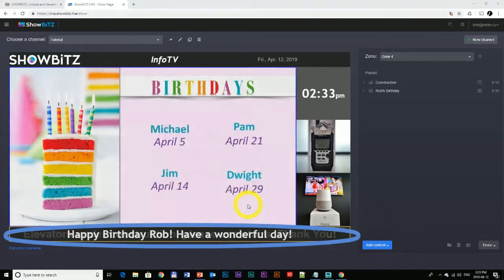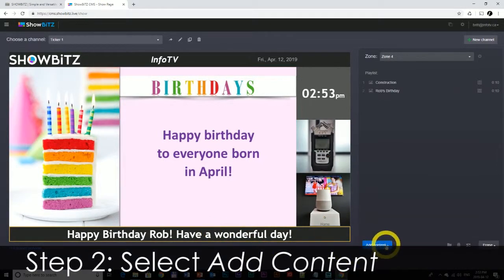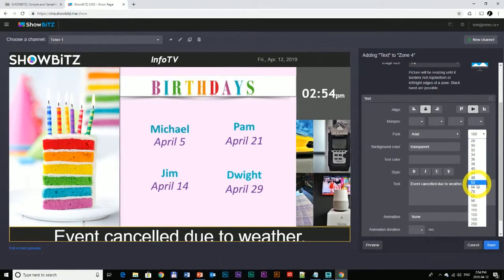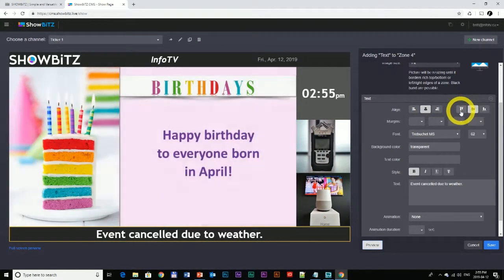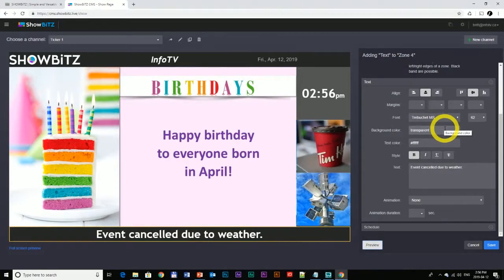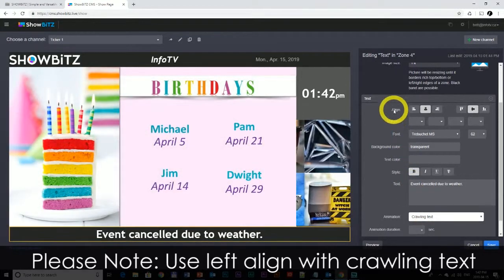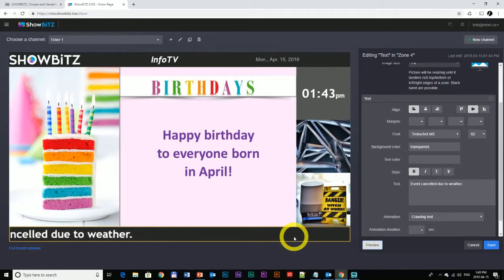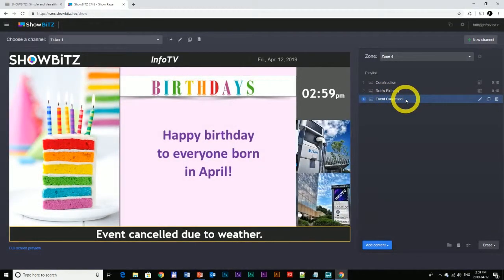How To - Text Ticker